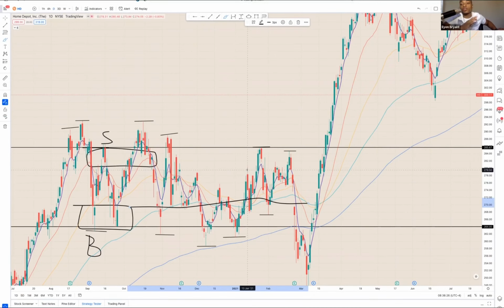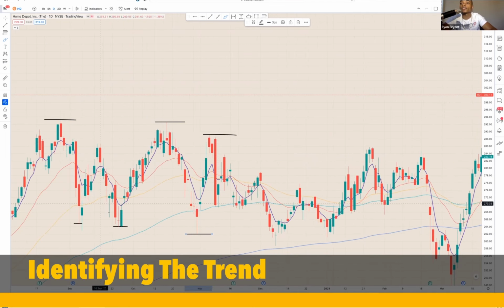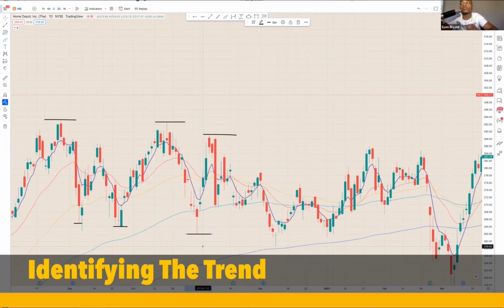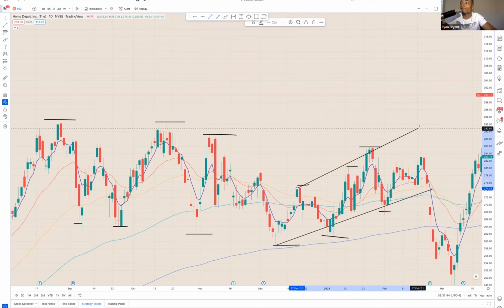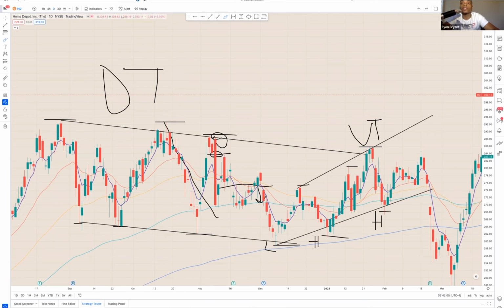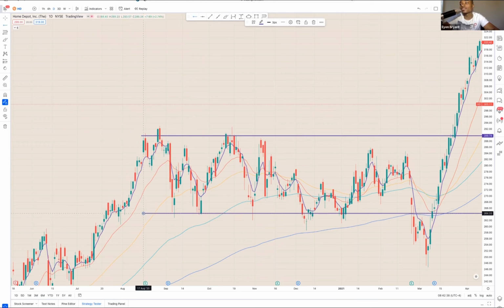Charting To Identify Trends & Consolidation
Finally! A person who simplifies Trends & Consolidation lol. I walk you through how to analyze charts to be able to identify and label Trends & Consolidation while trading. Episode 93 is more beneficial for those who choose to stream via YouTube. The chart used in this example is $HD ( Home Depot ).
If you would like to speak more about the content given in this episode, just let me know. TRADE RESPONSIBLY! I am excited for the growth that has been made & the growth which is to come.
Signup for Voyager using this link and receive $25 in Bitcoin
🚨DISCREPANCIES🚨
Everything that I say is for INFORMATIONAL & ENTERTAINMENT purposes only!